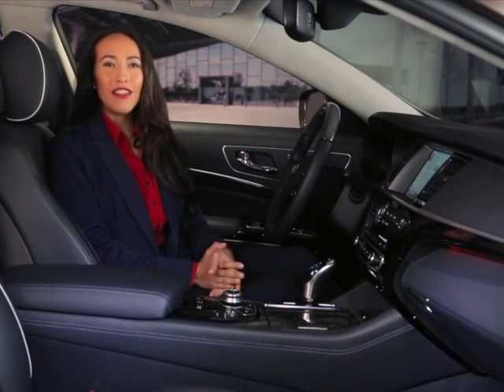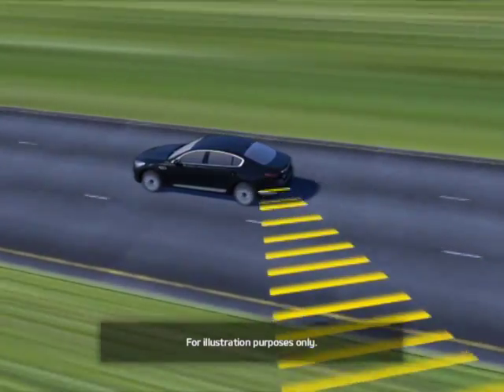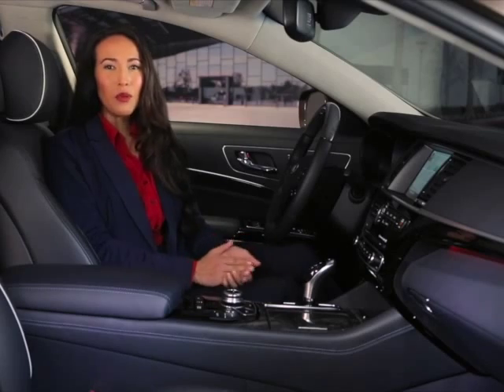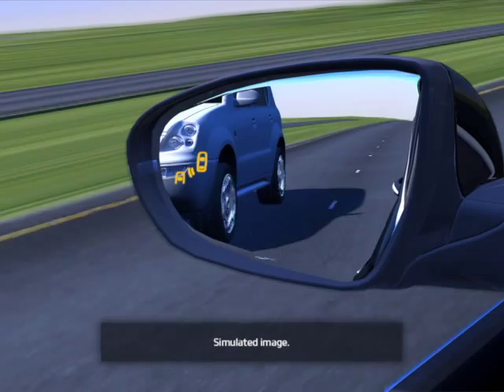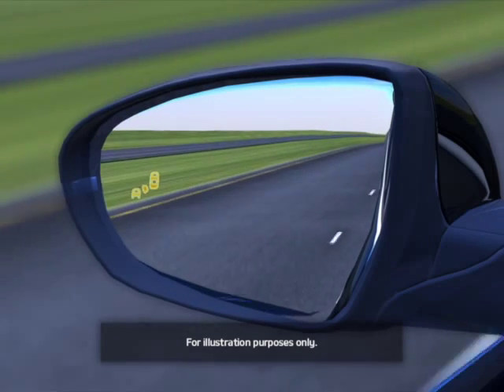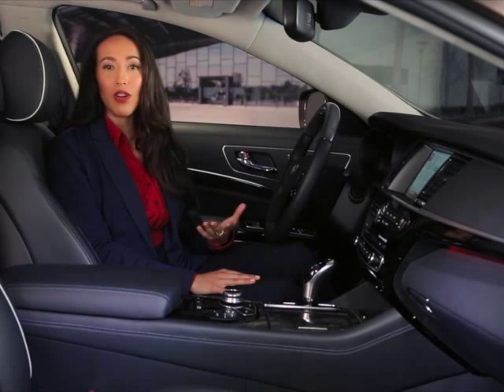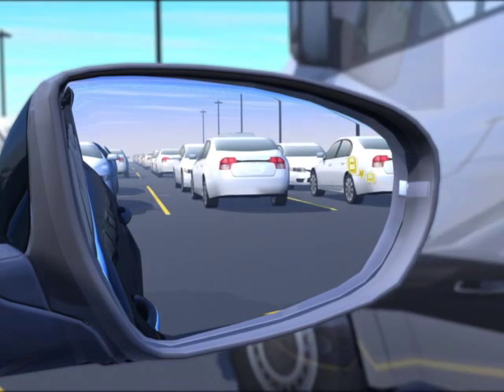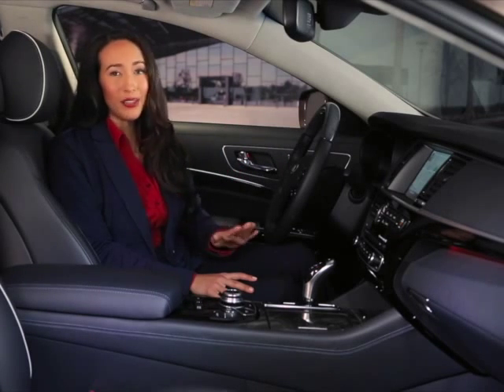Blind Spot Detection System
Blind Spot Detection is an innovative system that helps warn you if it detects other vehicles entering the blind spots on the rear corners of your vehicle.  If equipped, this feature may help you detect other vehicles during lane changes and when backing out of parking places.